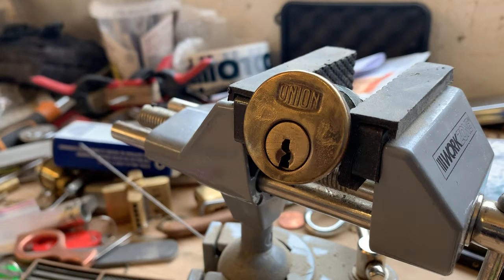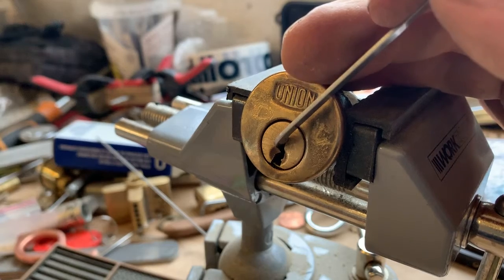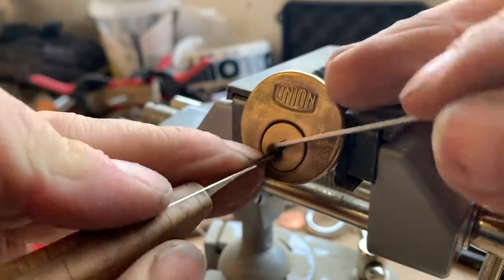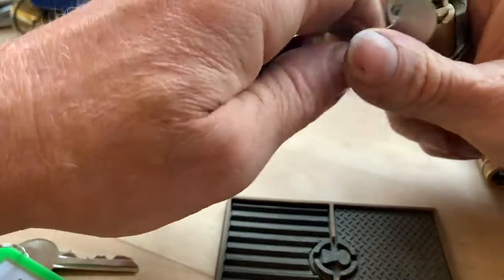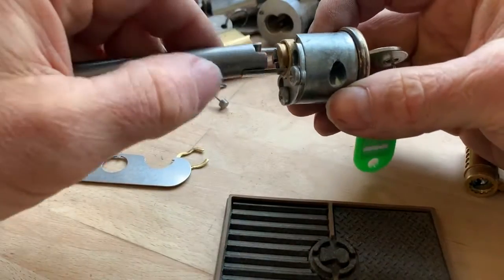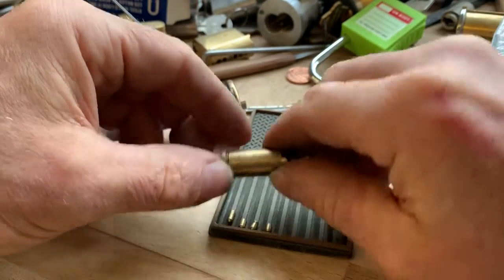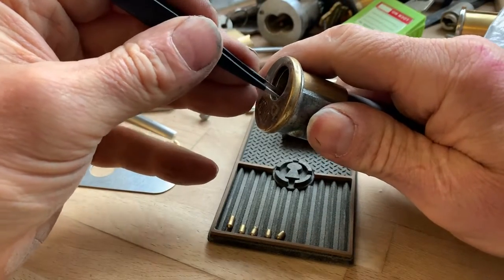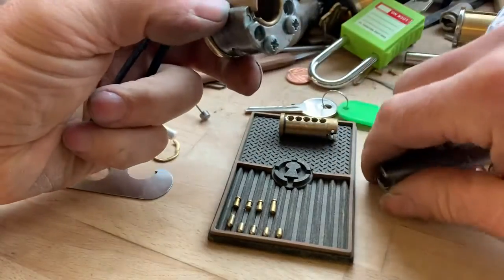(86) C/L Wednesday. Daz locks numero uno picked & gutted